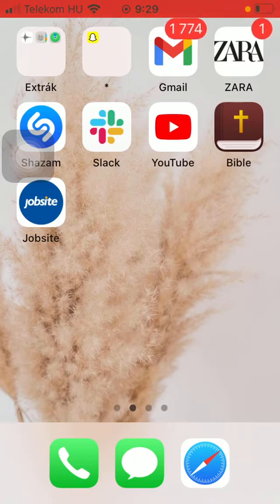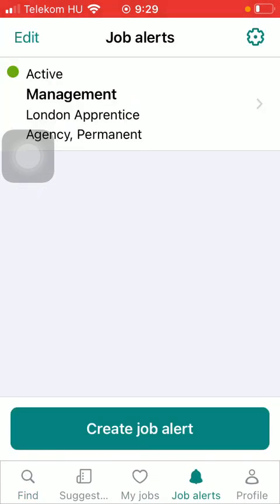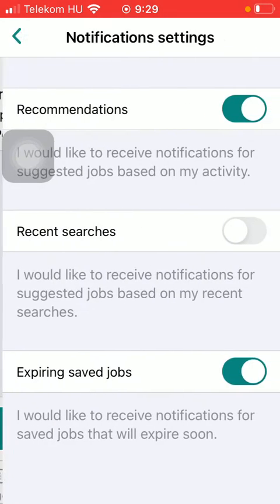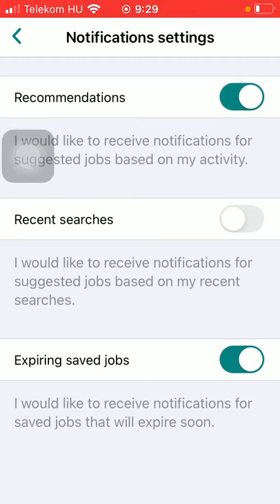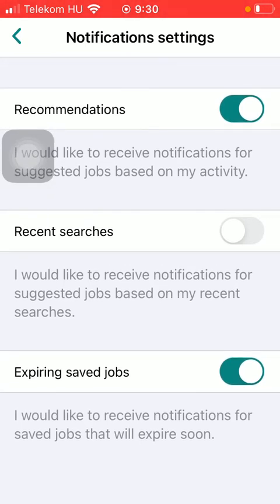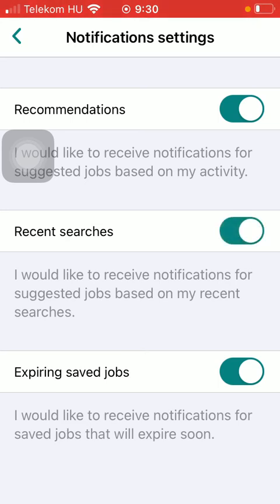How to select notifications settings on Jobsite?